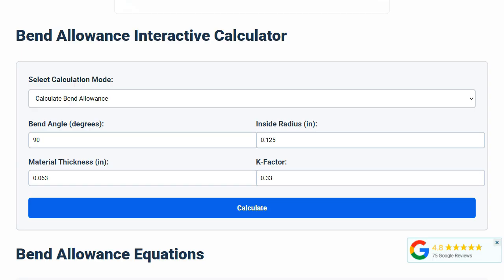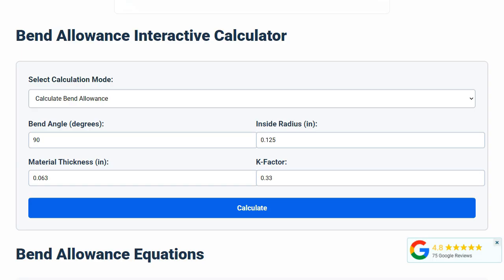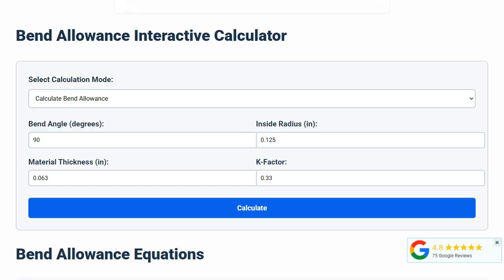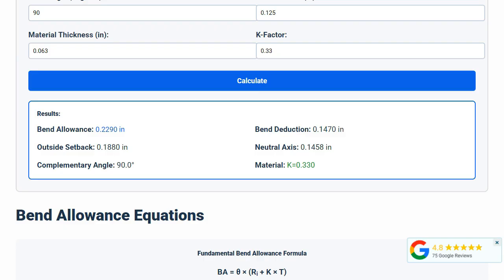Bend Allowance Interactive Calculator - Instructions Video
This bend allowance calculator helps engineers and fabricators determine the precise flat pattern length needed for sheet metal bending operations. When sheet metal is bent, the material stretches along the outer surface and compresses along the inner surface. The bend allowance formula accounts for this deformation by calculating the arc length of the neutral axis: BA = π × (R + K × T) × (A/180), where R is the inside bend radius, T is material thickness, K is the K-factor representing neutral axis position, and A is the bend angle in degrees. For example, bending 2mm thick aluminum with a 3mm inside radius at 90 degrees using a K-factor of 0.4 yields a bend allowance of approximately 6.03mm. This value gets added to the leg lengths to determine total flat blank size, ensuring accurate parts after bending. The calculator supports various materials and bend configurations common in sheet metal fabrication. and explore thousands of other free engineering calculators at firgelliauto.com